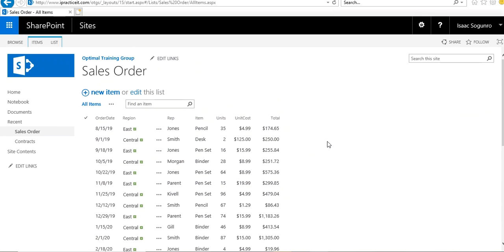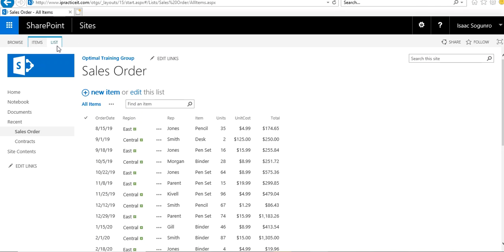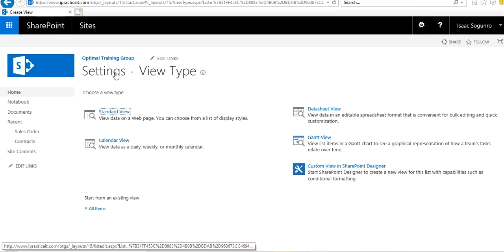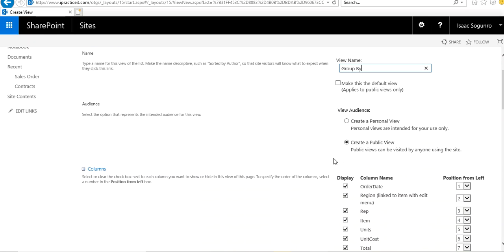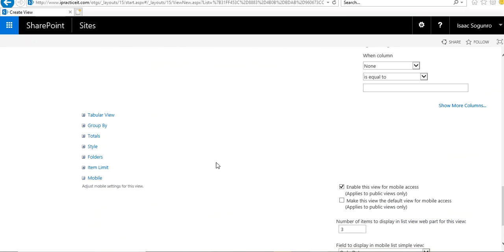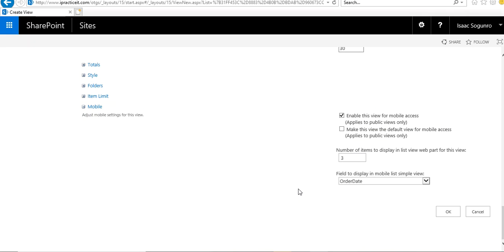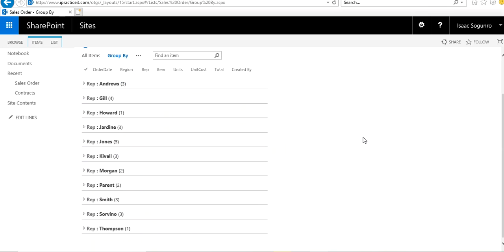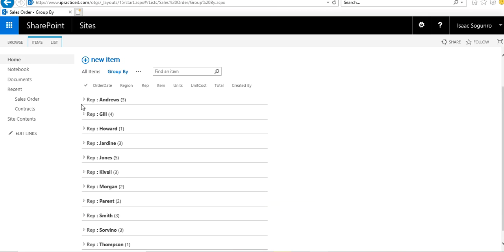SharePoint View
In this video, I show you how to create a view and how to Group By.